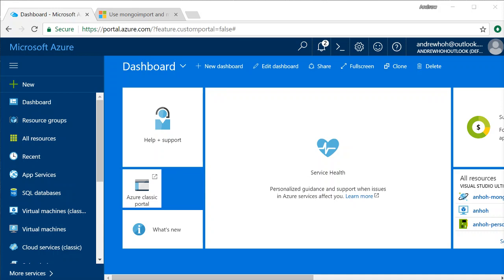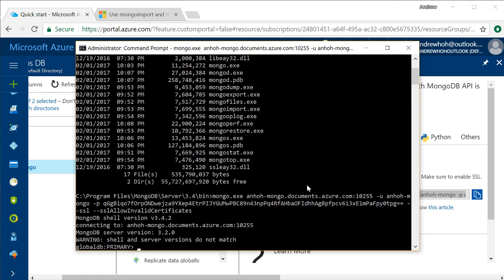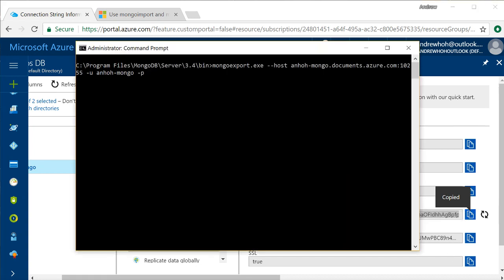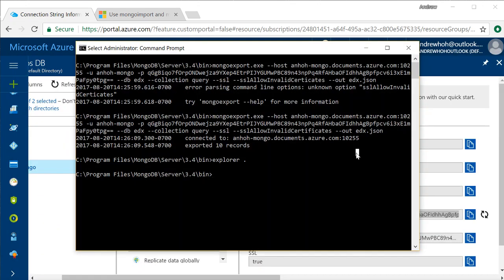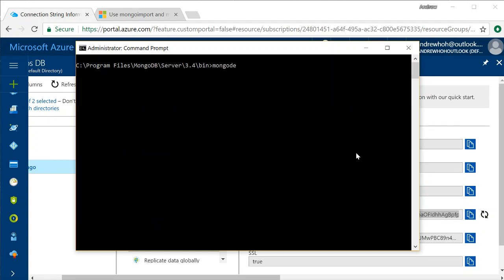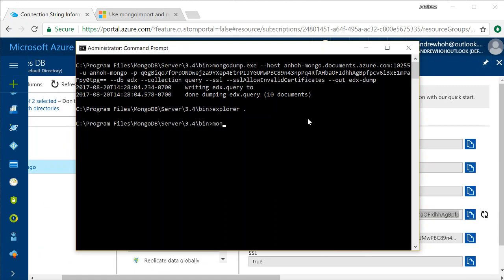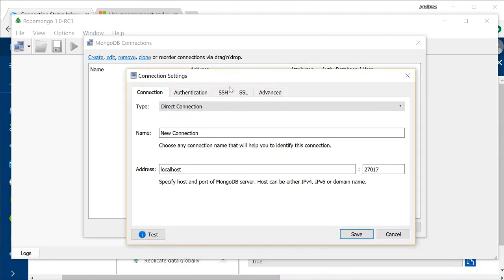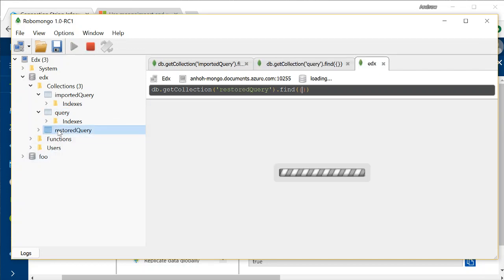Use Shells, Tools, and Studios with Azure Cosmos DB's MongoDB API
This screencast walks through the use of different tools against the Azure Cosmos DB: MongoDB API.

Please see Azure Cosmos DB's introduction to the MongoDB API